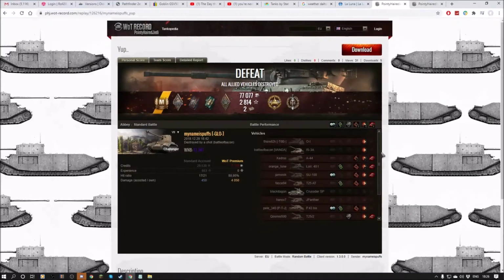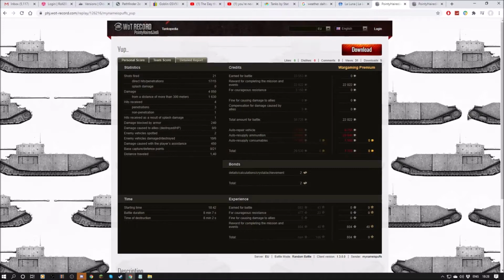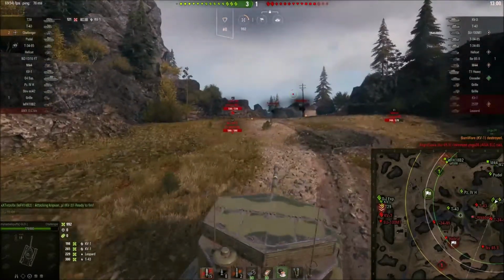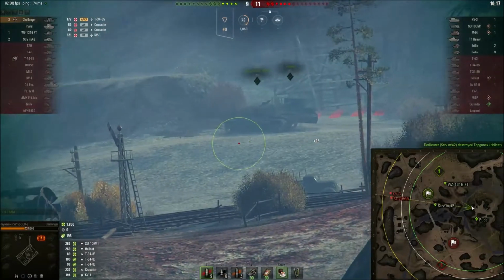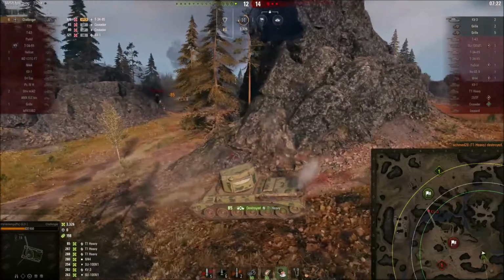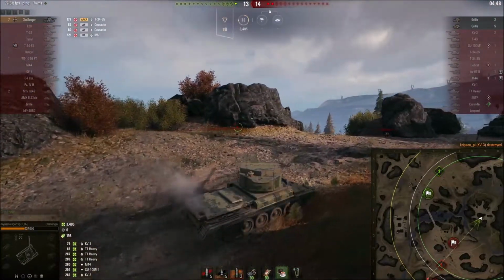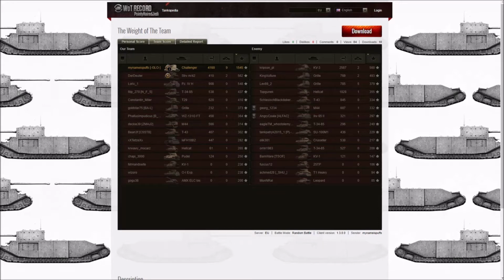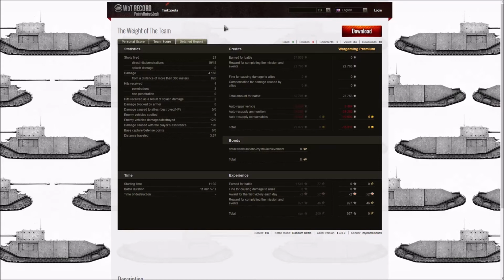World of Tanks Subscriber Replays: A Challenging Scenario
Time for some Puffs-based action in a tank that is definite interest to me.